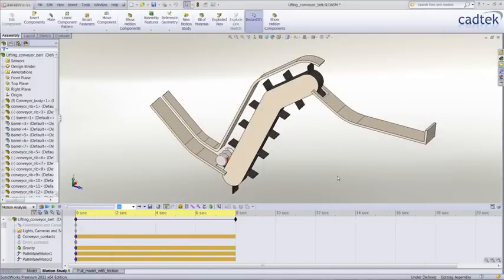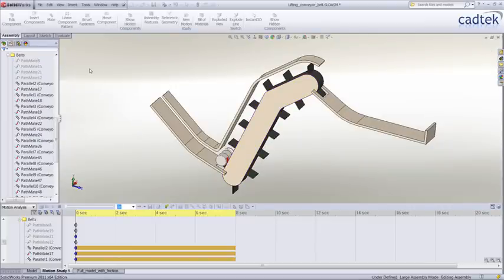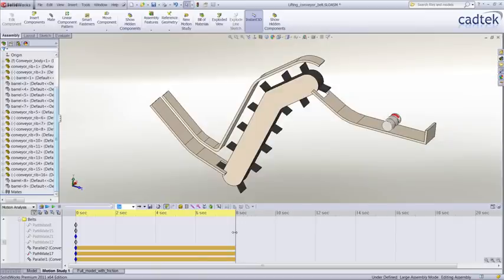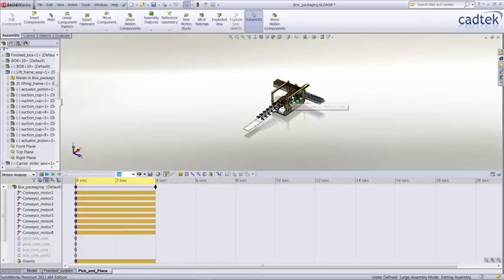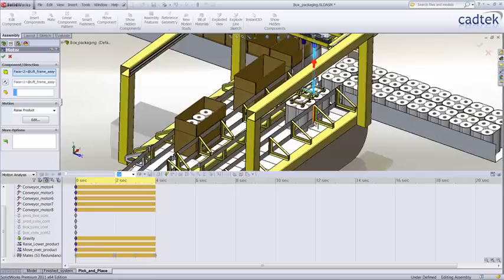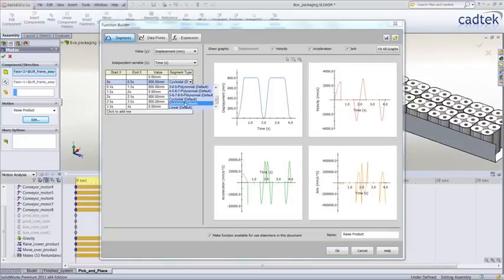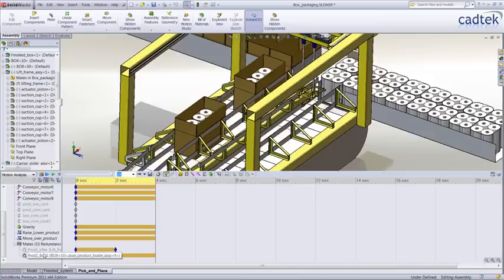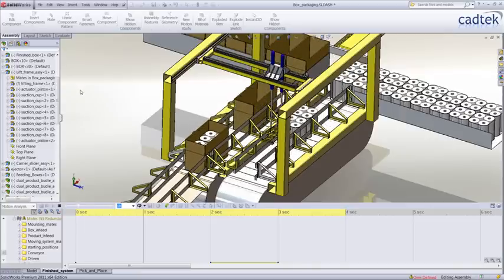SolidWorks 2011: Motion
Whats new in SolidWorks 2011: Motion by Graham Swan